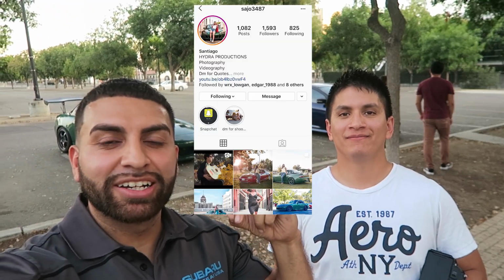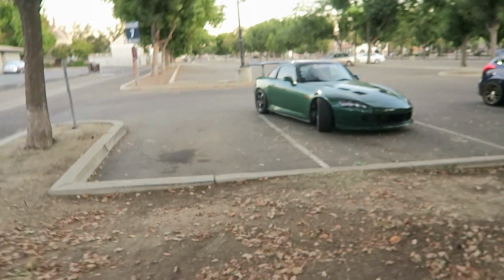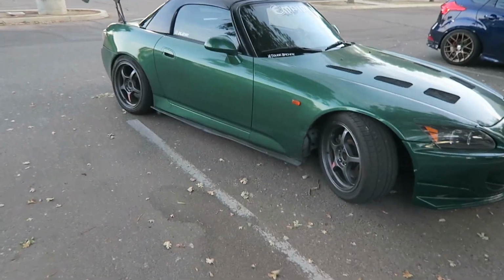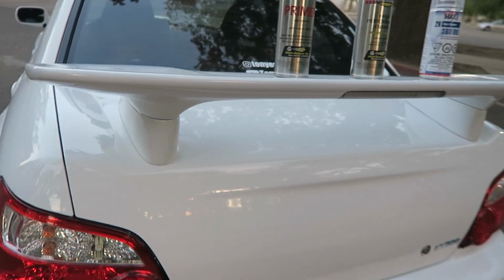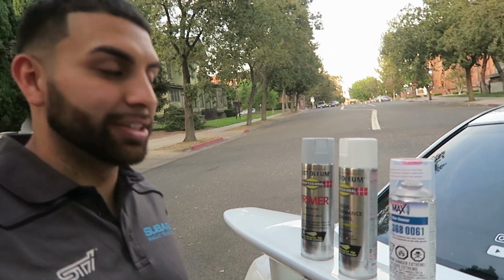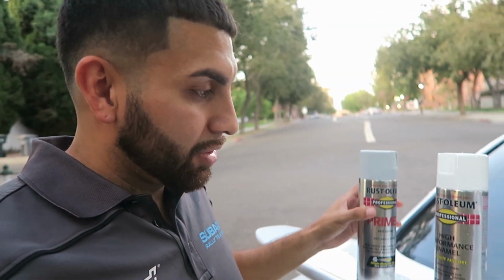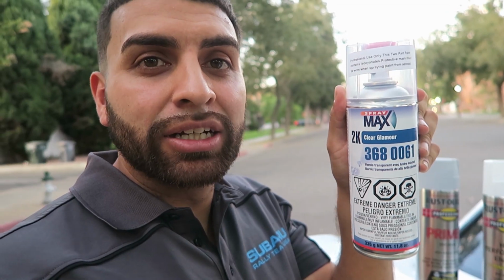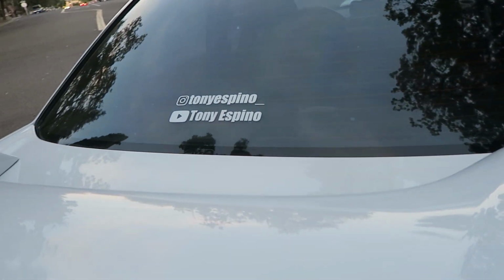PAINT COLOR REVEAL ON MY BATTLE AERO WIDEBODY WRX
Today i'm going to be revealing the color i chose to paint my wrx its a color i've always wanted from the beginning and now i finally have it. stay to the end of the video i have a big surprise.

BATTLE AERO WIDE BODY KIT

ROTA RT5: 18X10 +30

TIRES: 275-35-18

H&R 25MM SPACERS:

MUTEKI LUG NUTS:

i'm just your average 9-5 guy that is going to be filming the build on my 02 subaru wrx with a 04 jdm frontend and will also include some installs on other cars and will be trying to record videos multiple times a week! If you like what you saw or learned something or laughed at any point during this video.

aftermarket parts
shifter bushing
jdm hazzard
cobb ebc
cobb intake
cobb airbox
rota rt5
thule bike rack
cobb short shifter
cobb exhaust
exhaust hangers
boost gauge
oil temp gauge
afr gauge
gauge pod
6.5 speakers